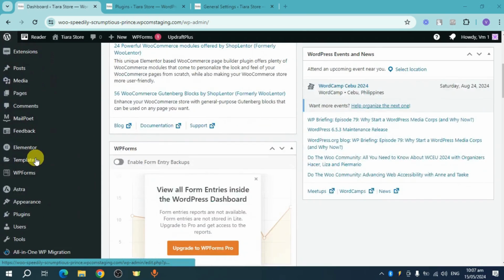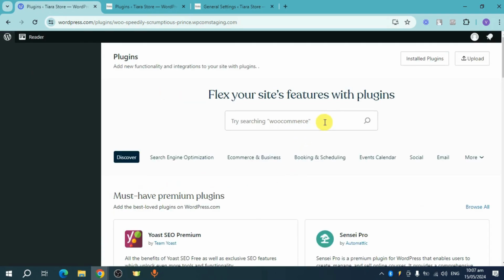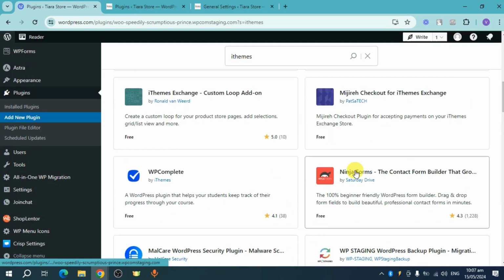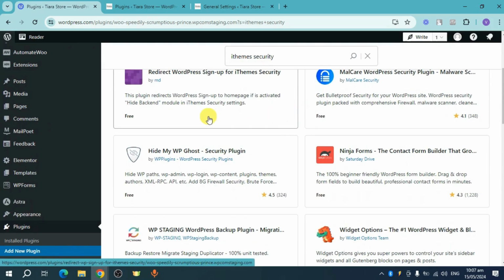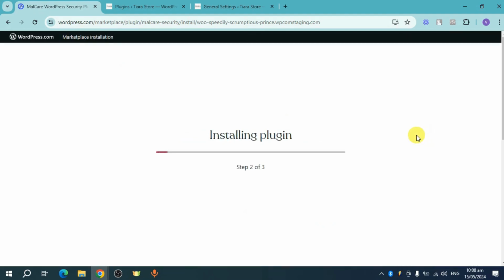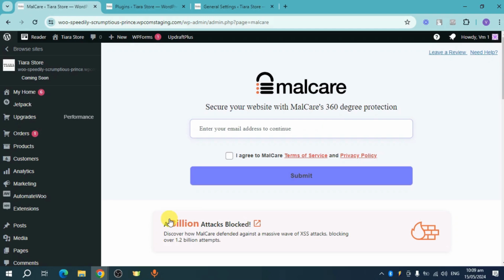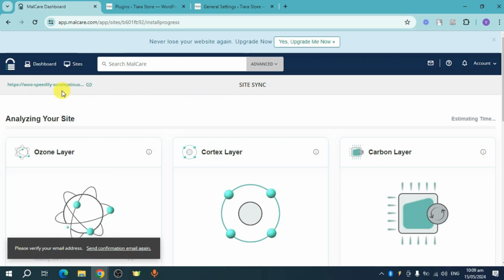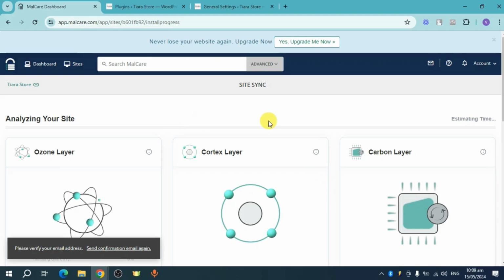How to Secure a Webiste in WordPress | WordPress Tutorial (2027)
Looking to secure your WordPress website? This tutorial will guide you through essential steps to protect your site from potential security threats, perfect for beginners and experienced users alike. Whether you're running a blog or an eCommerce store, securing your site is crucial for safeguarding your data and your visitors. I'll show you how to implement security measures without relying solely on plugins.

In this tutorial, you'll learn:
How to regularly update WordPress core, themes, and plugins to patch vulnerabilities.
Step-by-step instructions to configure strong passwords and enable two-factor authentication.
Tips for securing your login page, disabling file editing, and setting proper user roles.

Protect your website effectively—follow these steps to secure your WordPress site and keep it safe from hackers and malware!